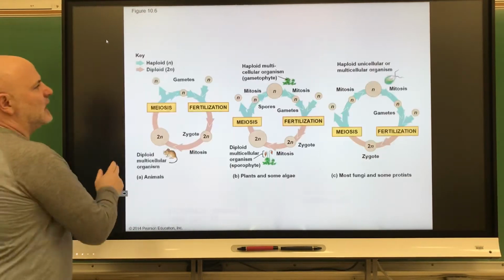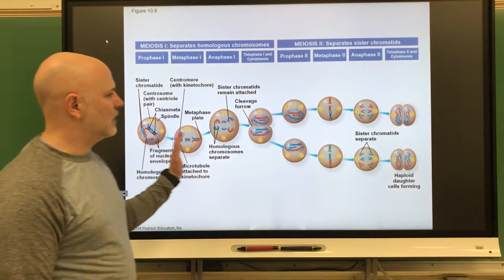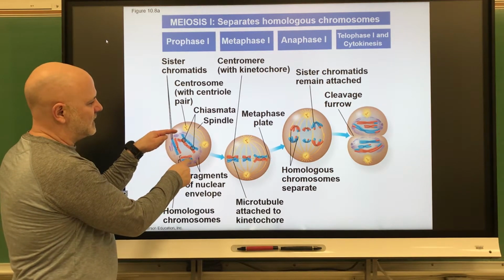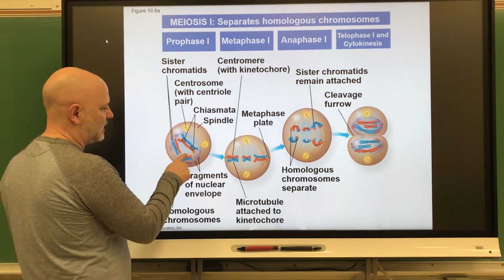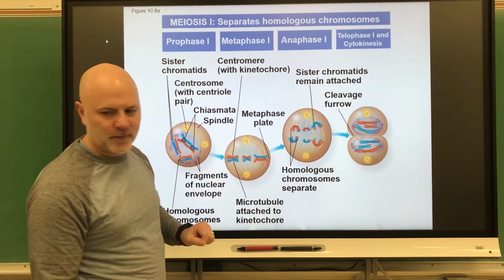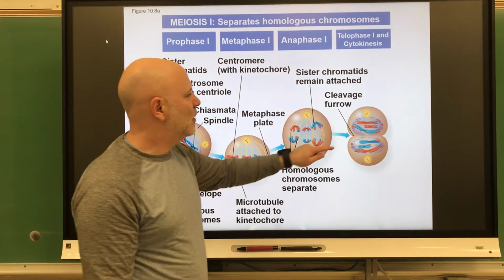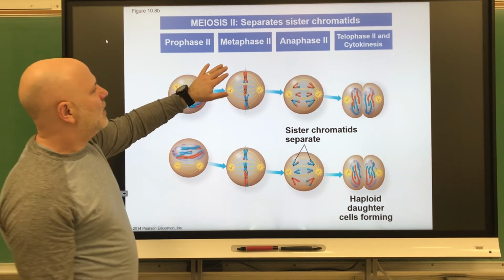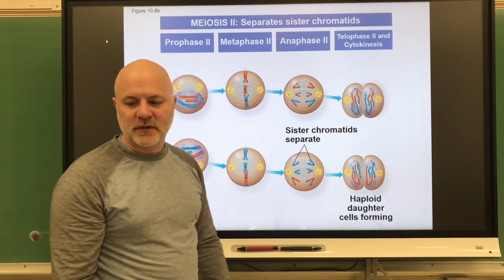100 Ch 8 part 6, 101 Ch 14 part 6